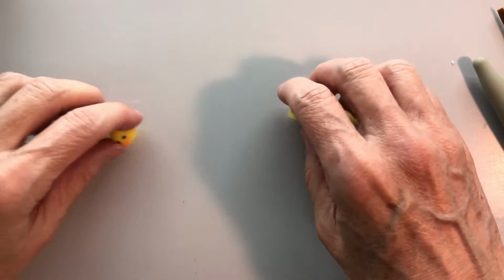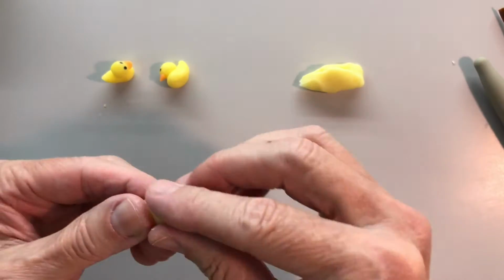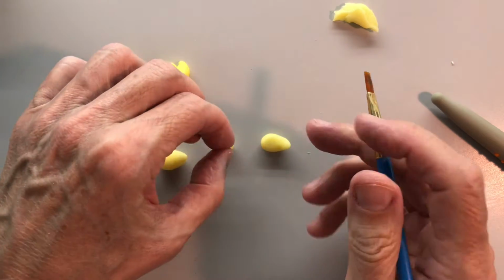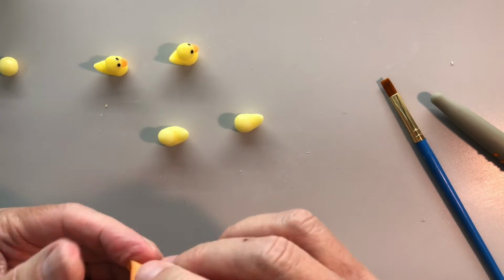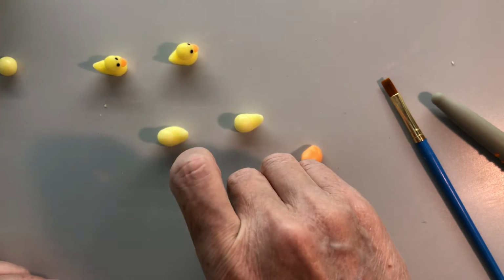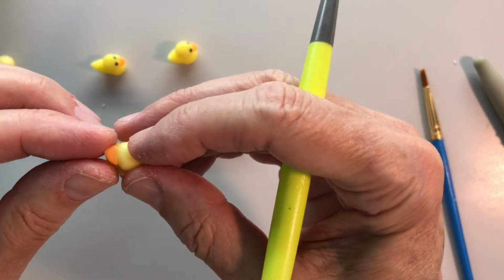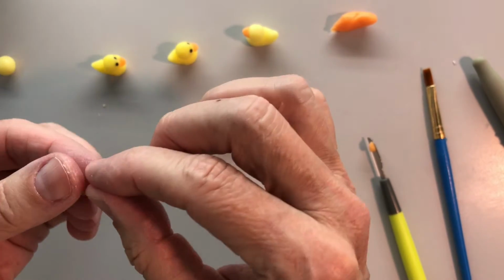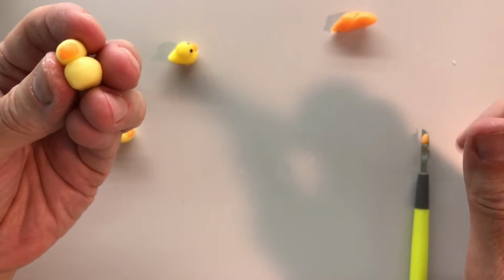How To Make Rubber Duck With Soap Dough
⭐️Spraying with 91% alcohol
🌟Dusting with corn starch
⭐️Stick soap dough with water